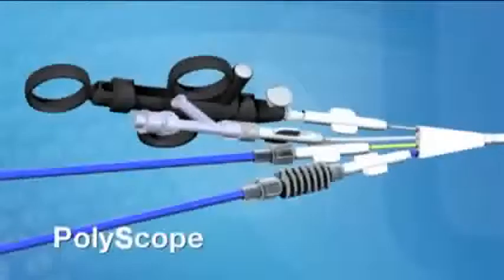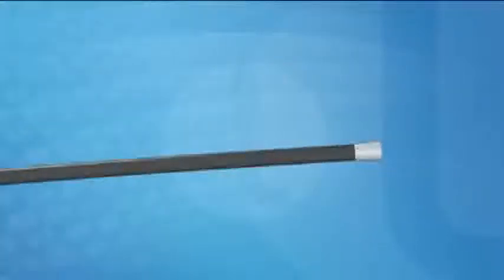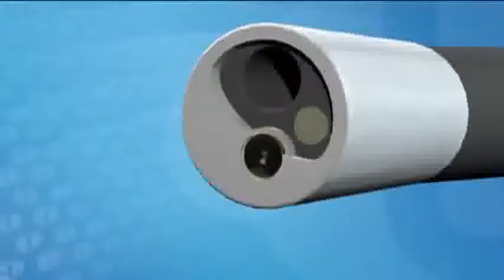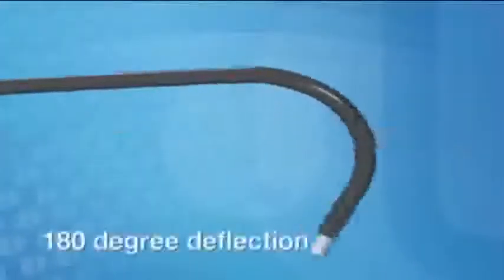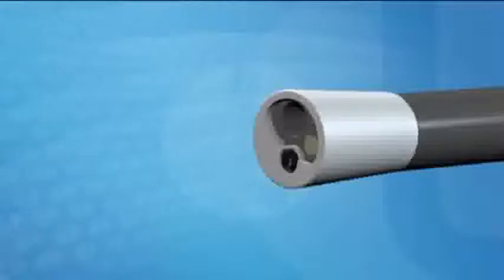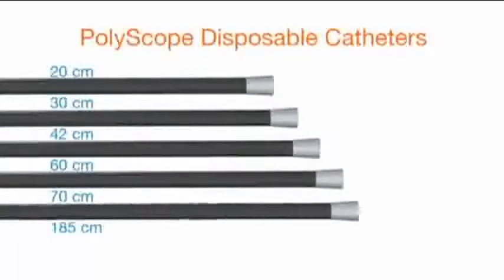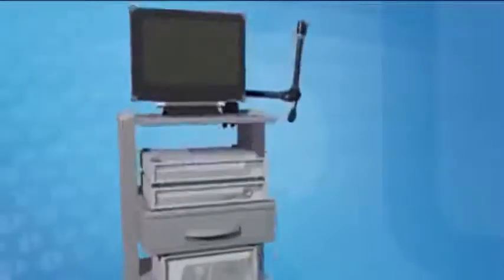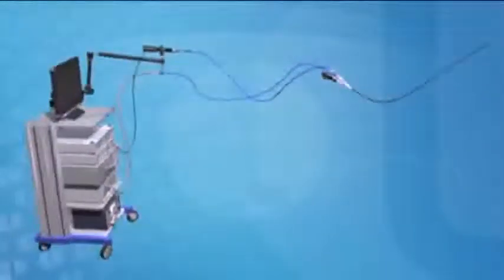Intermedical SP PolyScope Flexible Endoscope - YouTube